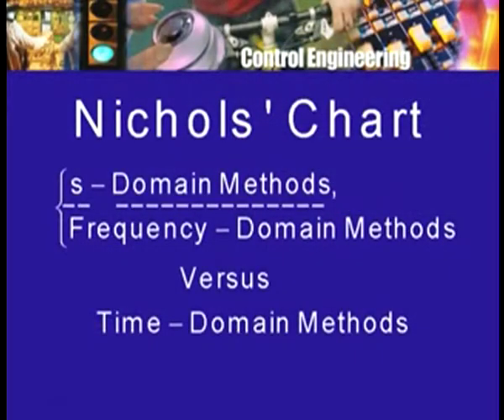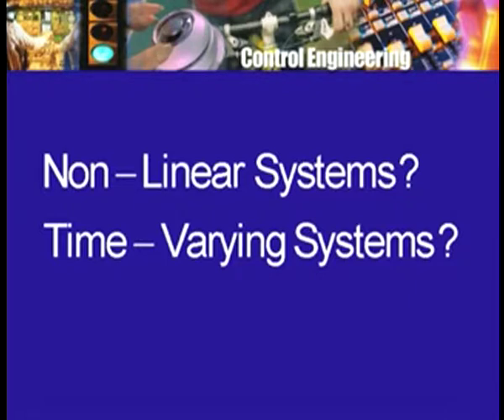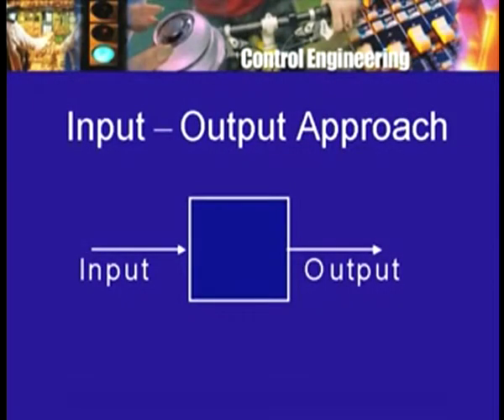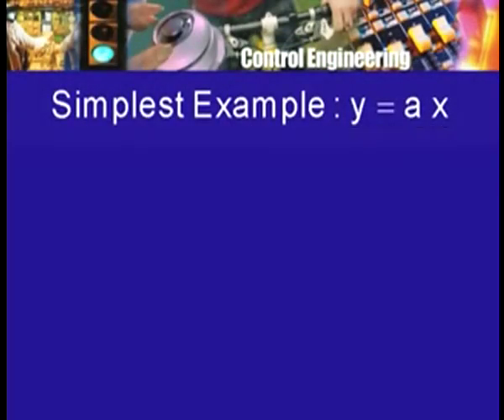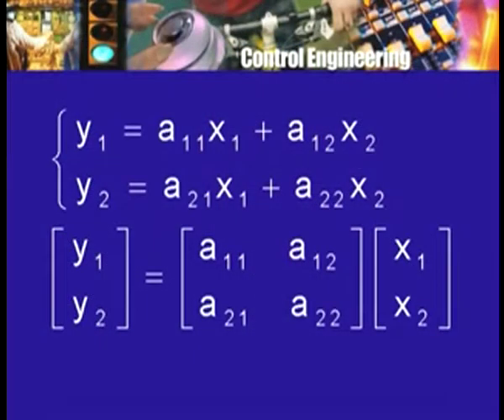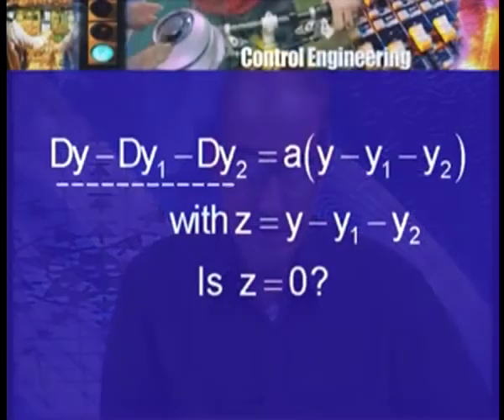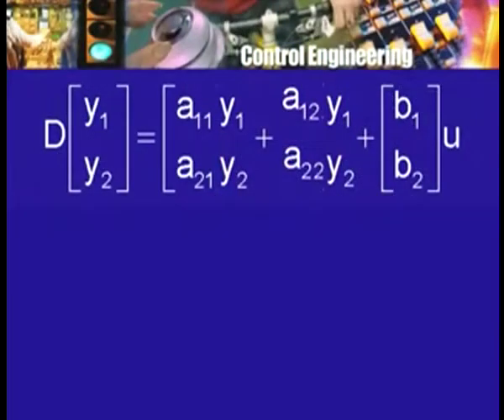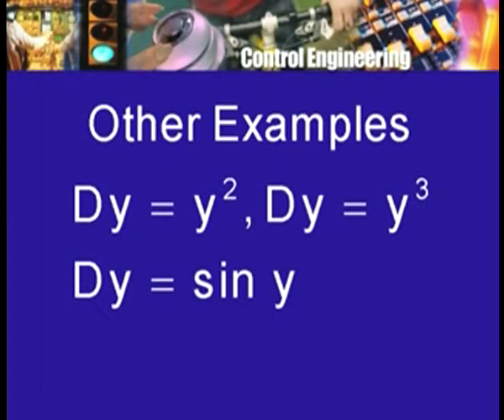Good' Poles and 'Bad' Poles